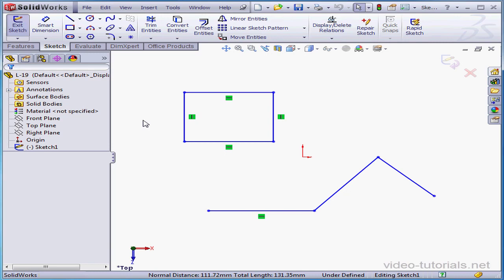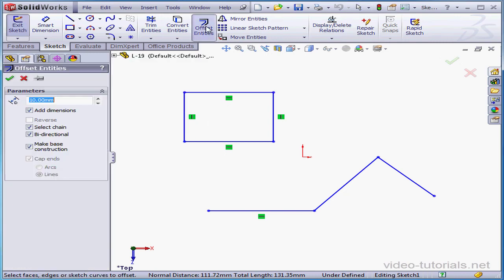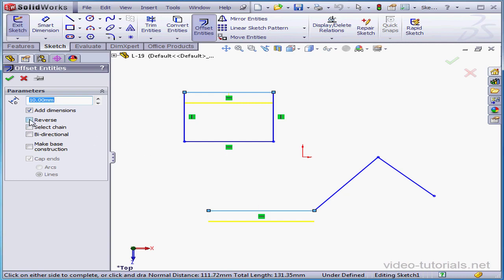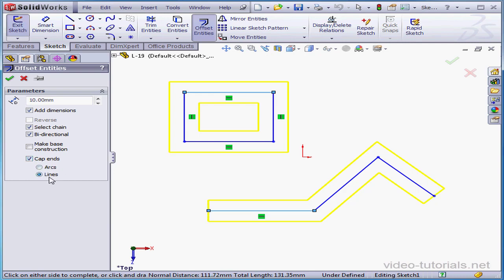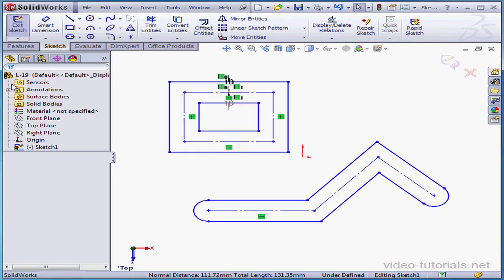25 SOLIDWORKS Essentials ( Offset Entities)